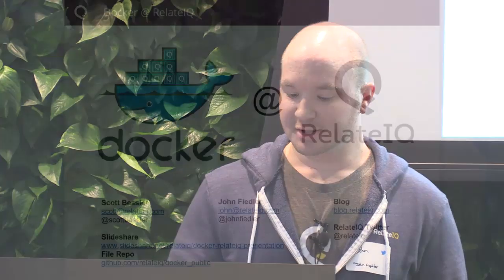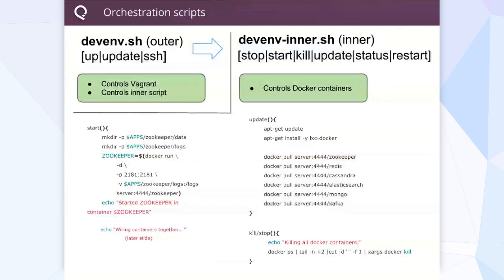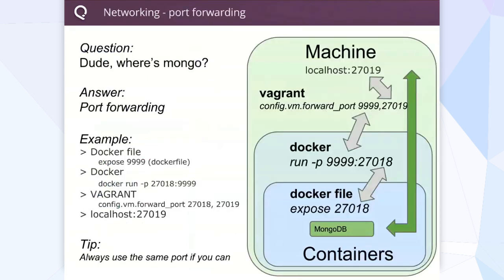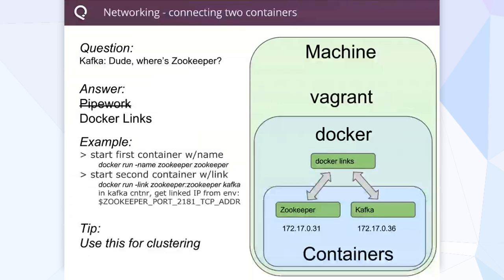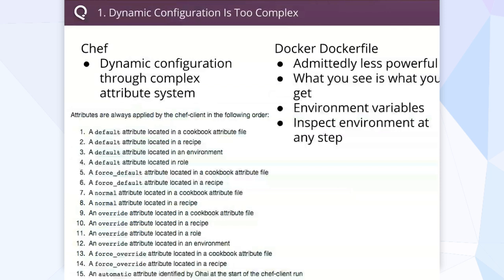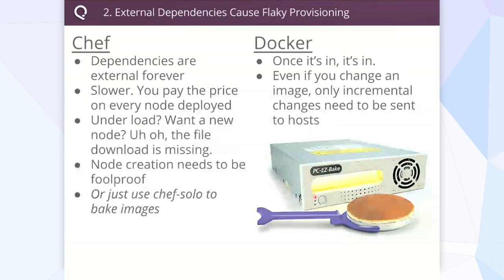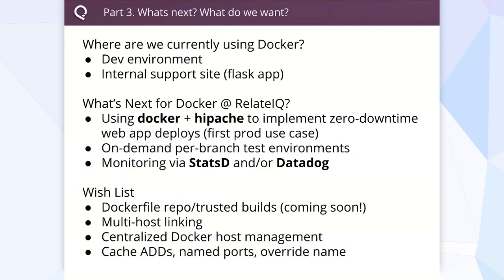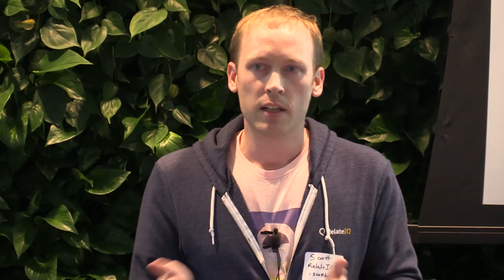Chef Versus Docker at RelateIQ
Learn how & why RelateIQ is using Docker as an alternative to Chef, along with their future plans for the powerful (and open-source!) Linux container engine.